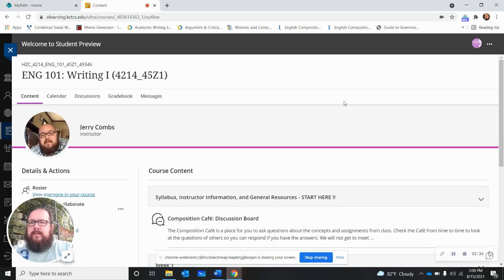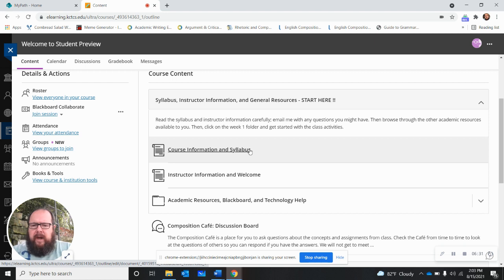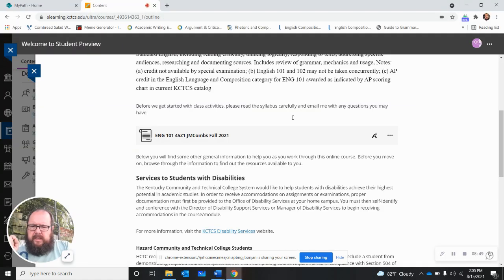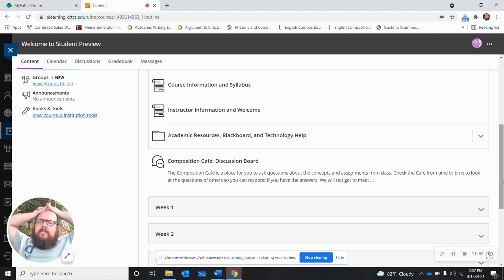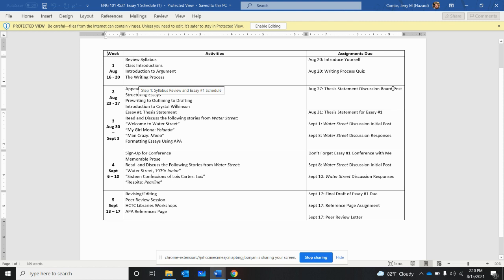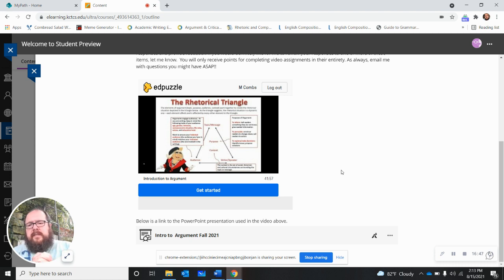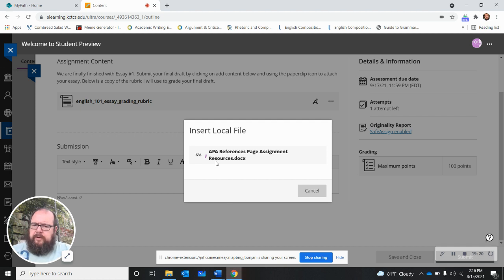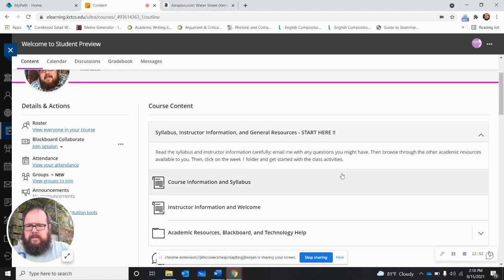Welcome to ENG 101